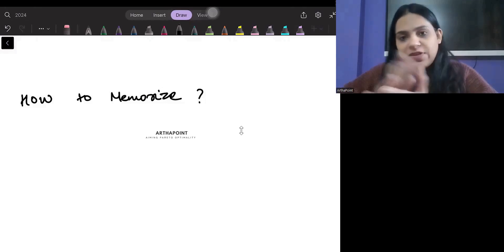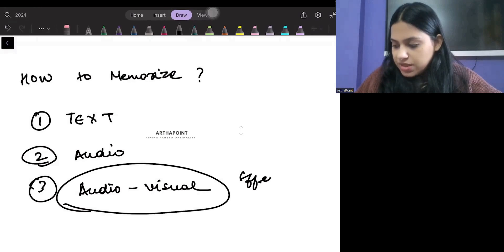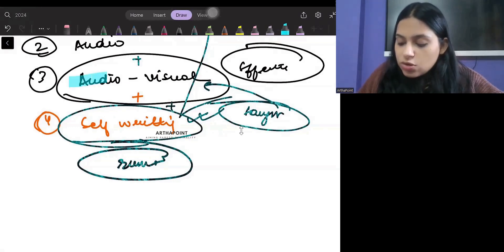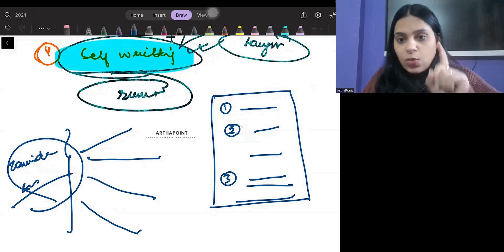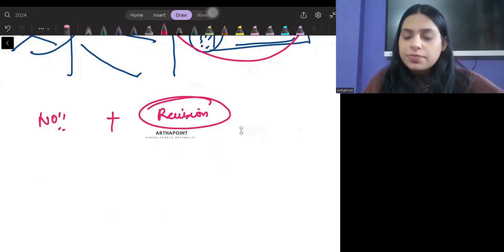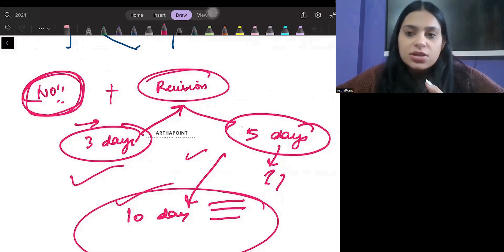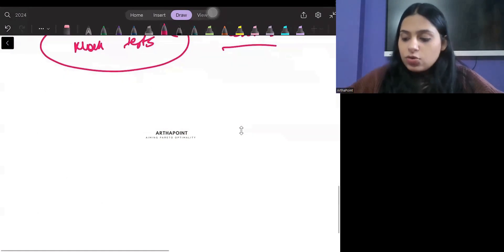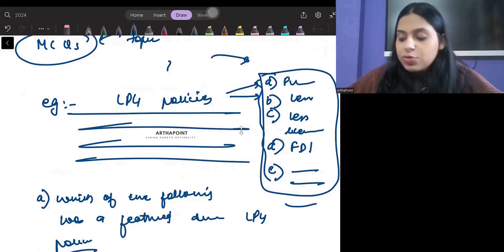How to memorize Indian Economy ? | CUET PG Economics Entrance | IIT JAM Economics | GATE Economics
In this lecture we will discuss how to memorize Indian Economy for entrances like IIT JAM Economics, GATE Economics, CUET MA Economics Entrance and other entrances.